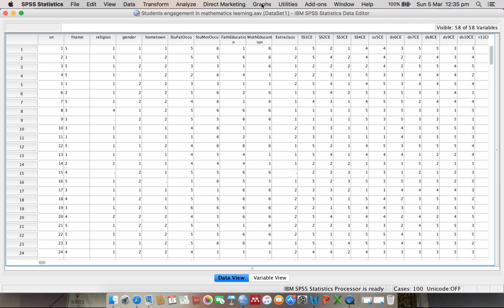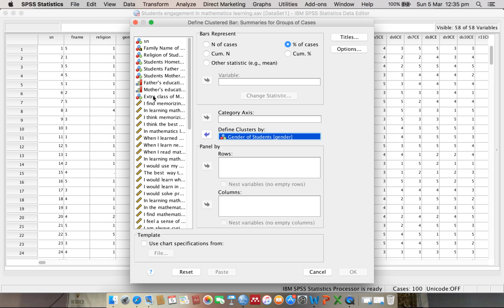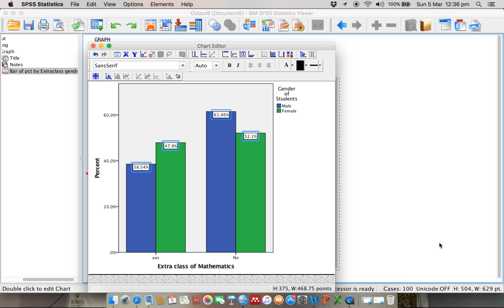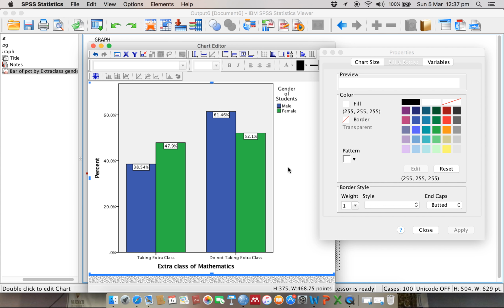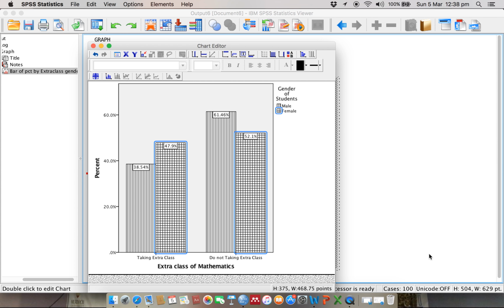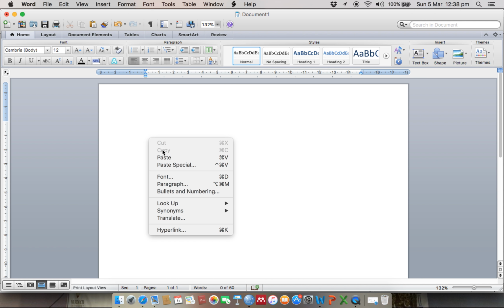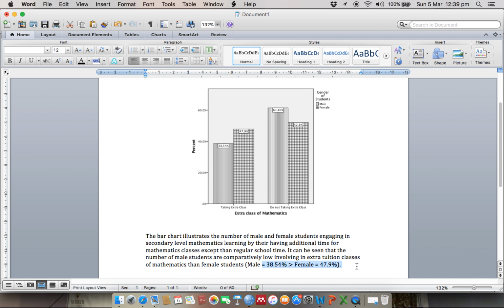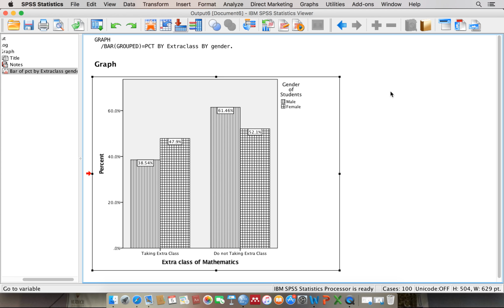Cluster Bar Graph in SPSS and analysis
Durga Prasad Dhakal
Kathmandu University